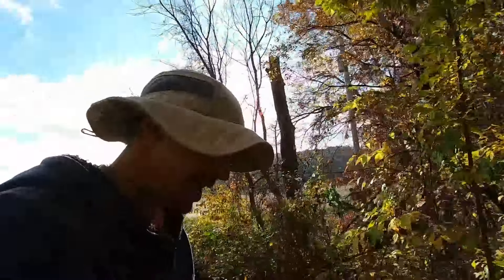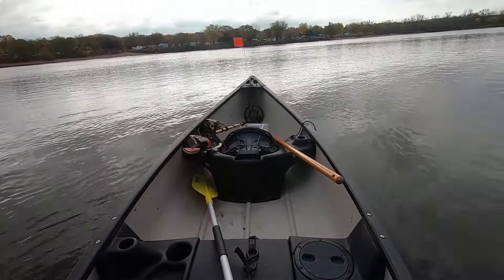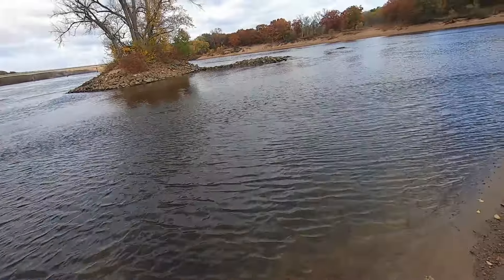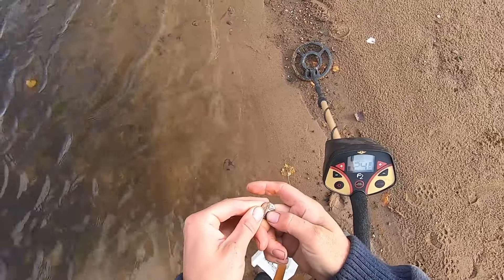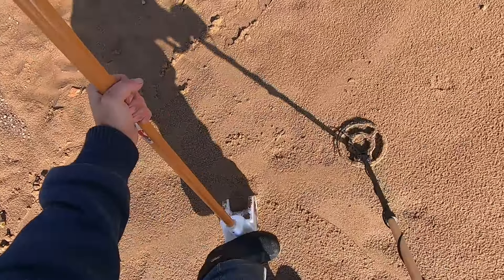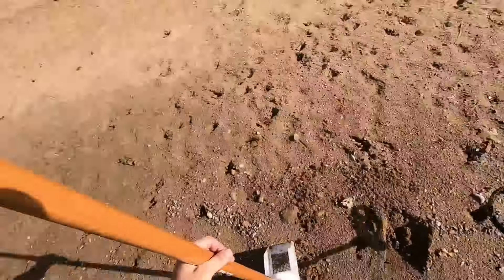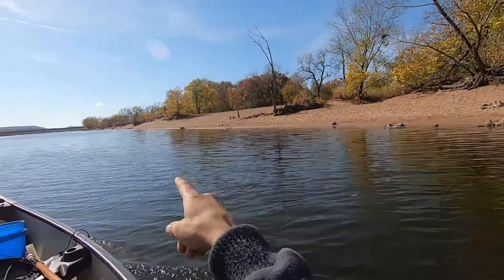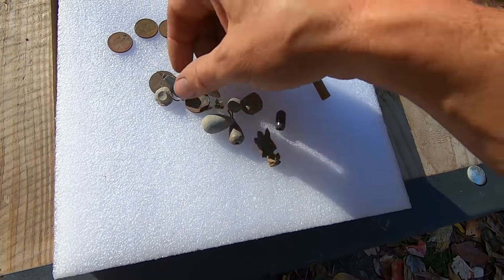Metal Detecting A Secluded Island!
Let's go look for treasures with my metal detector! In this video I chuck a trolling motor on my canoe and we hit the water for some treasure hunting! Yay!

A metal detecting adventure!